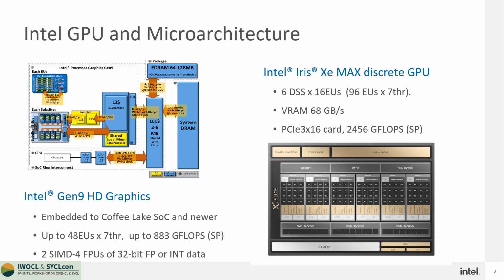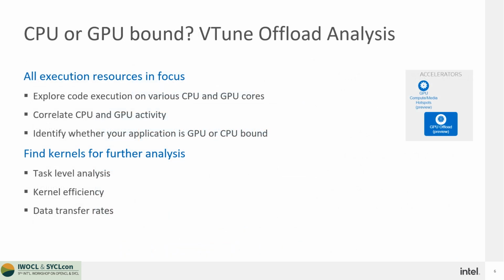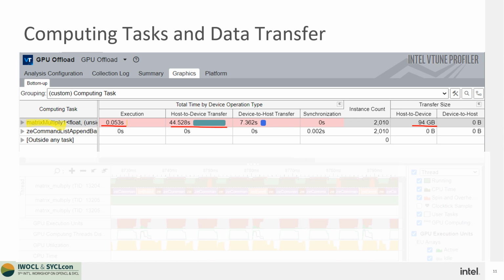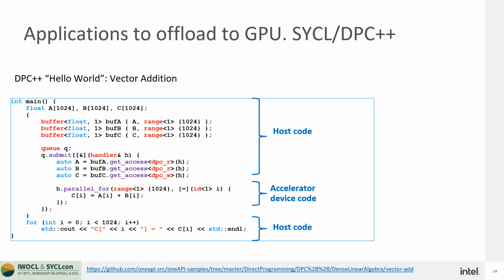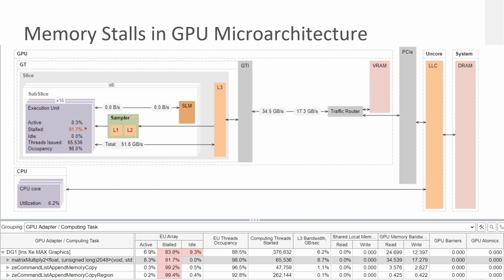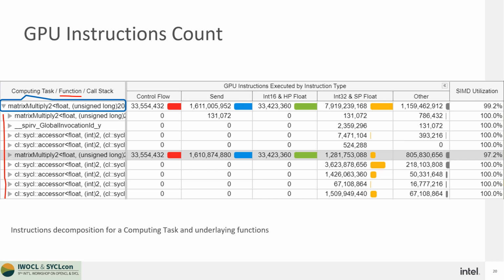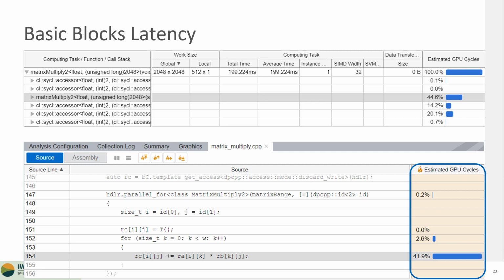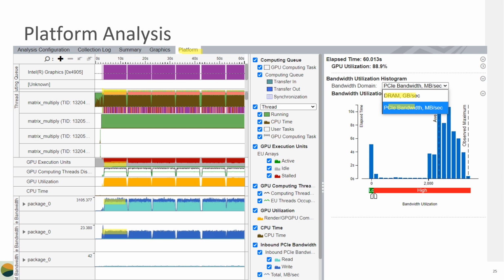Profiling Heterogeneous Computing Performance with VTune Profiler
Speaker: Vladimir Tsymbal, Intel